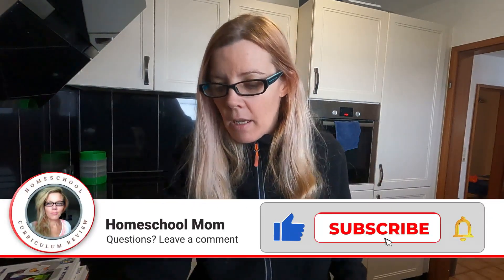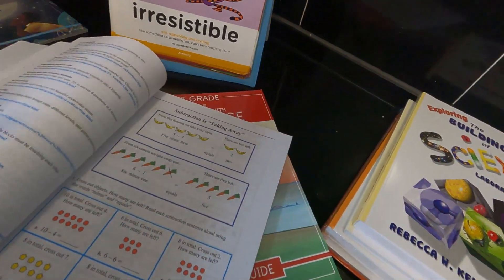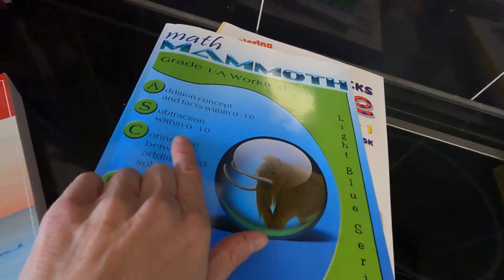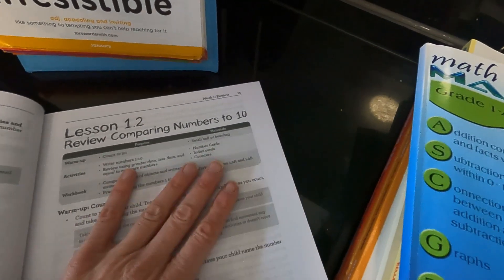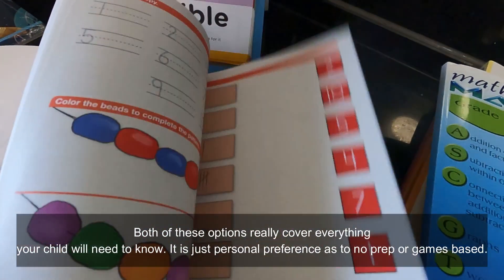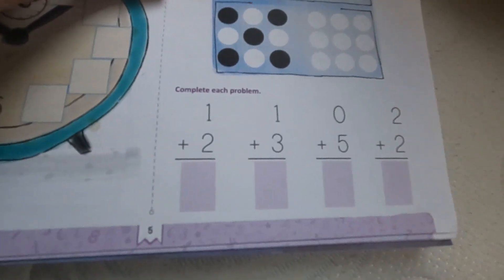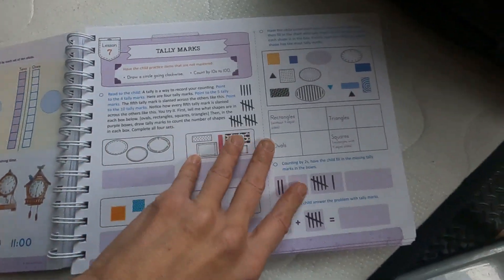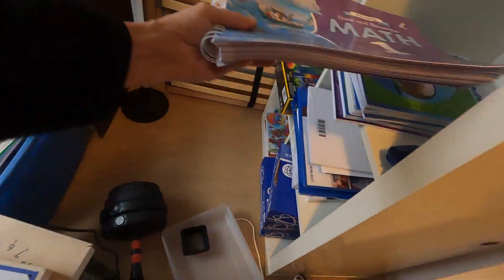BEST MATH First Grade Mastery or Spiral Math Comparison, Homeschooling Curriculum Flip Through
In this video, I'm comparing the BEST MATH First Grade Mastery program to the Spiral Math Comparison program. I'll also be giving you a homeschool curriculum flip through so that you can see which one would be better for your family!

There's a lot of math programs out there, and it can be tough to decide which one is right for your family. In this video, I'll compare the best math programs and help you make a decision about which one is right for you! I hope you enjoy the video!
Check out a few lessons from Math With Confidence, Math Mammoth and The Good and The Beautiful and see what you think.